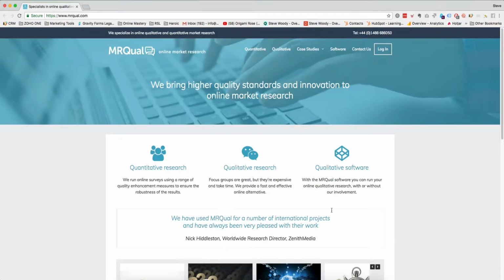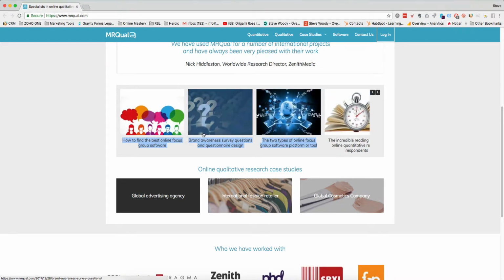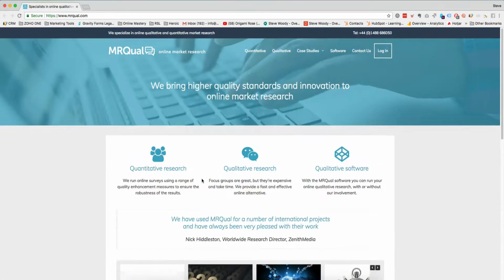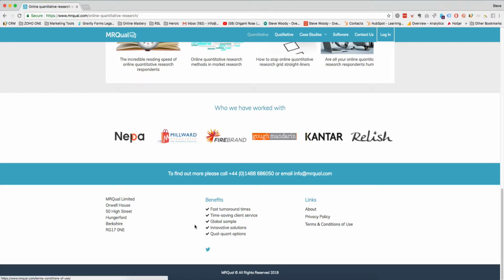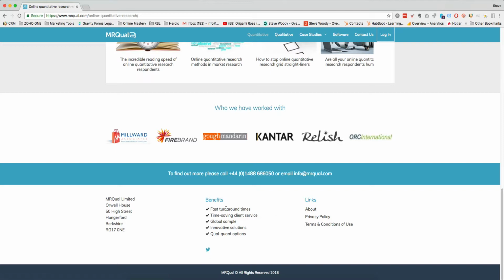Website Review - MrQual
A quick 5 minute introduction review of my initial thoughts when visiting